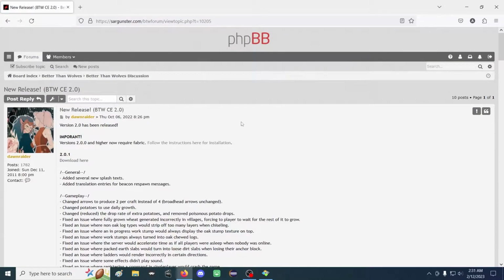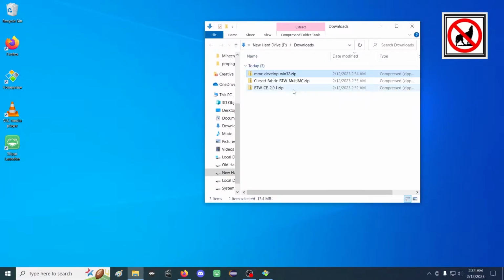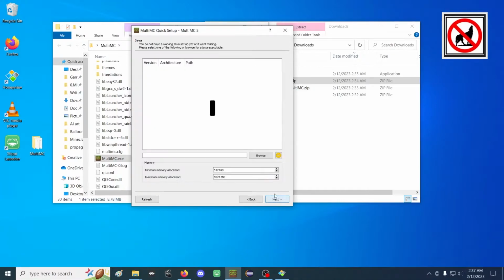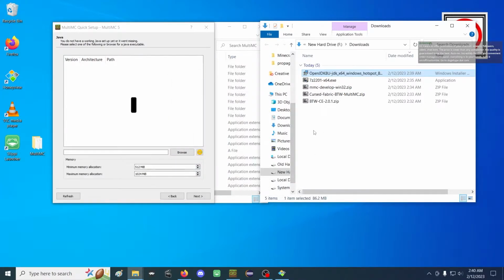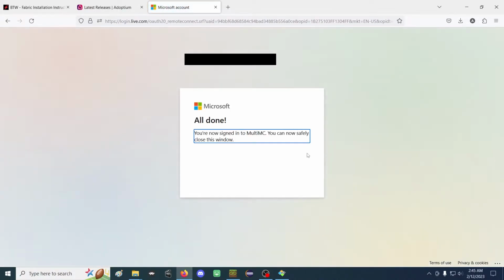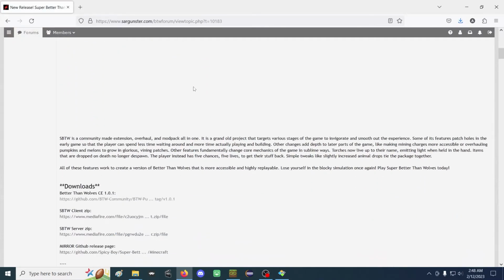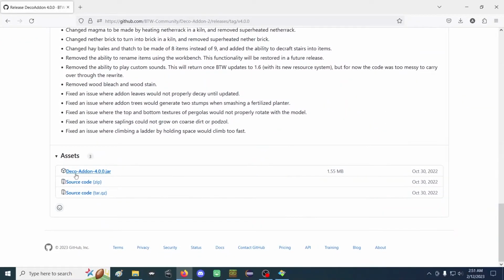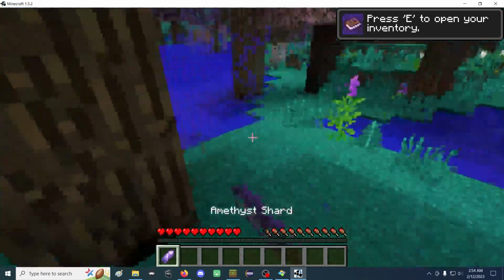How to Install Better Than Wolves Community Edition 2.0.X w/ MultiMC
Questions? Ask in the BTW Discord!

LINKS!!!

TLDR:

1. Install MultiMC
2. If it doesn't automatically detect your java, download JAVA ADOPTIUM version 8
3. In Multimc, "Add Instance" and import the BTW CE 2.0.1 Fabric Instance
4. Log in with a Microsoft account or whatever and PLAY!

0:00 Table of Contents
4:03 Install and use 7-Zip
6:43 Set up MultiMC
7:35 Install Java
11:45 Import BTW CE Fabric Instance
12:45 Microsoft moment
14:00 PLAY!!
14:40 Customize your instance with a Cute Icon!
15:45 Install old style addon, Super BTW
18:55 Install Fabric addons, Deco & BTA